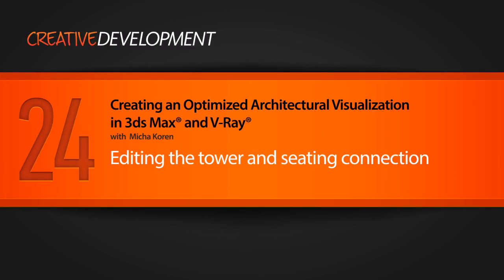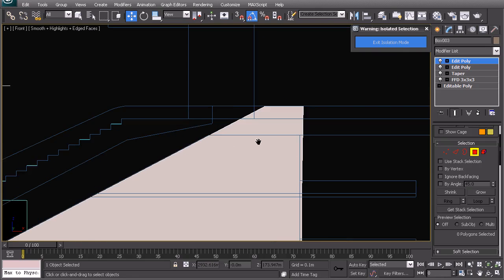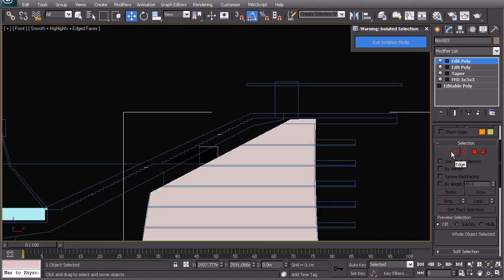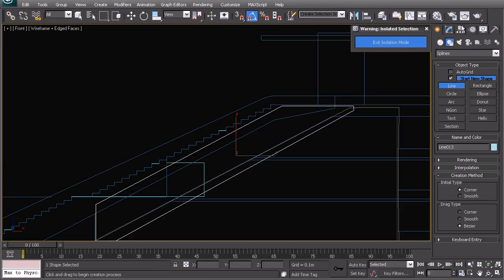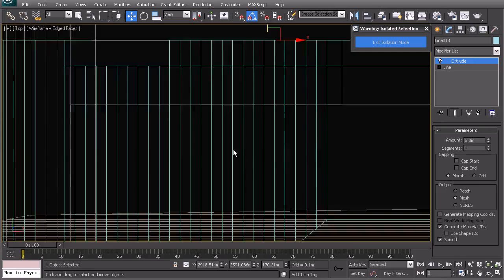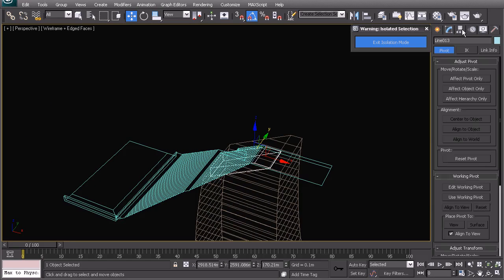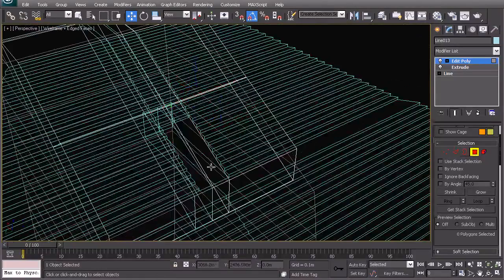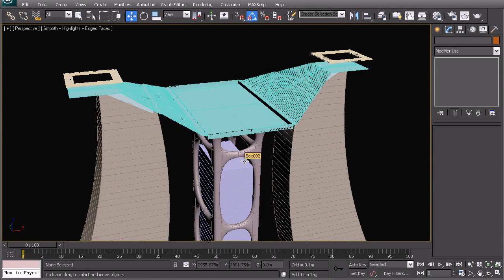24 Editing the tower and seating connection